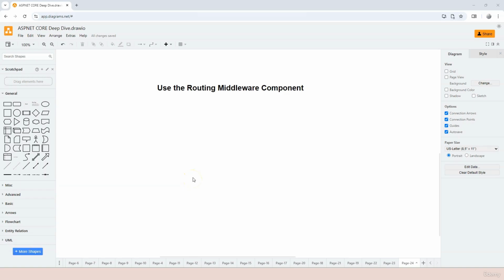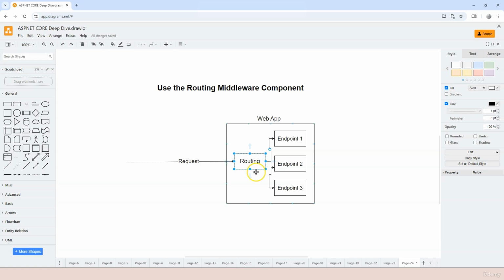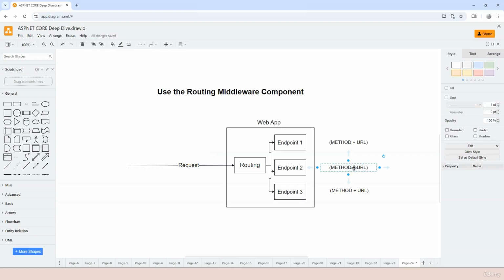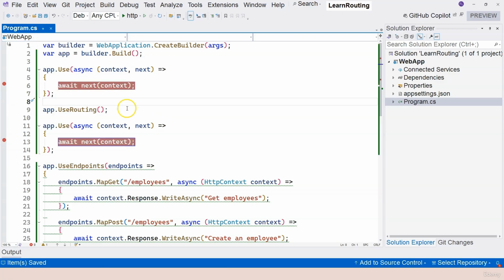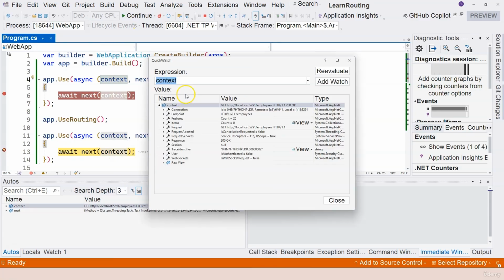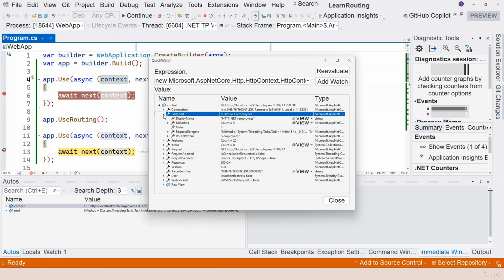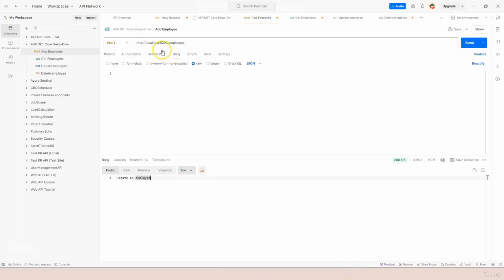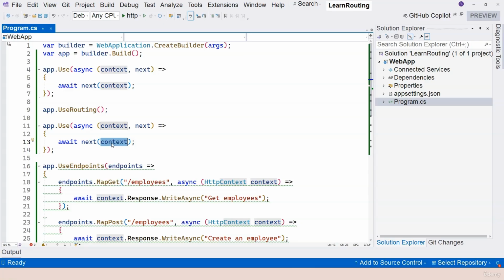4.3 Use the routing middleware